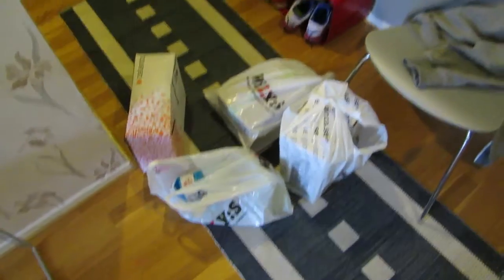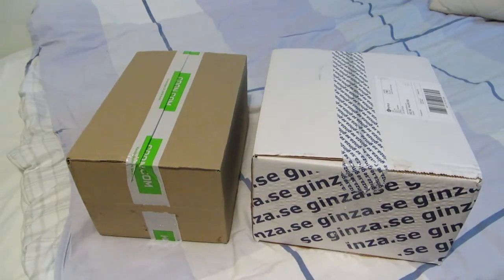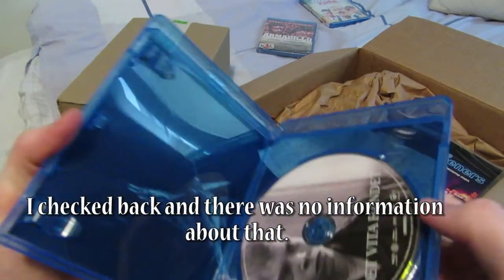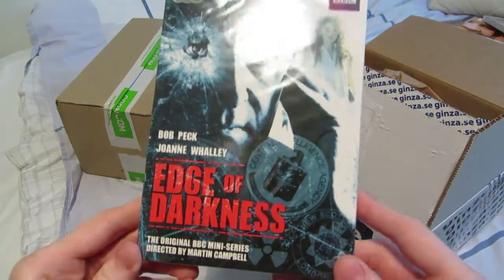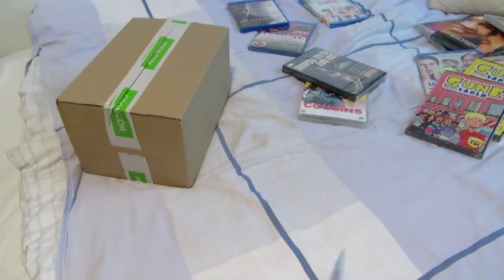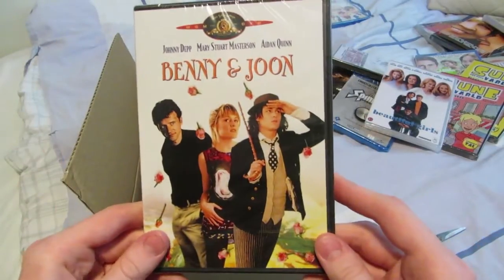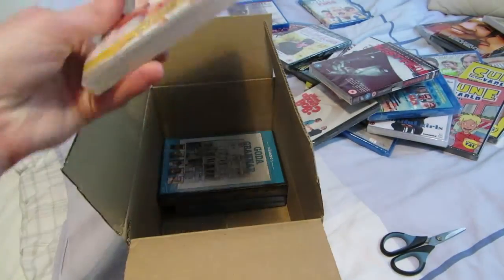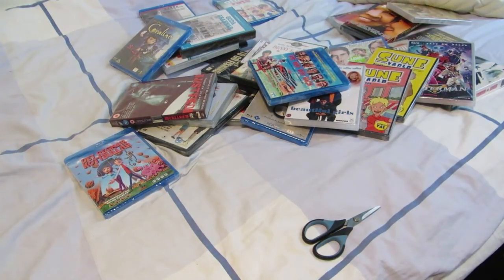Another Huge DVD/Blu-ray Unboxing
I appear to have "done it again".